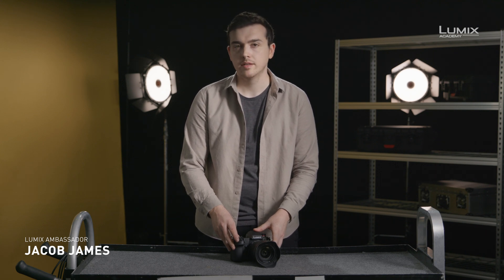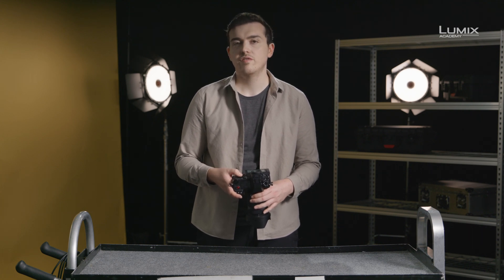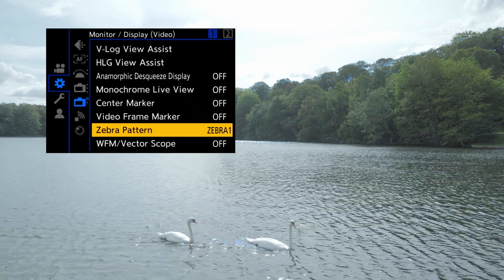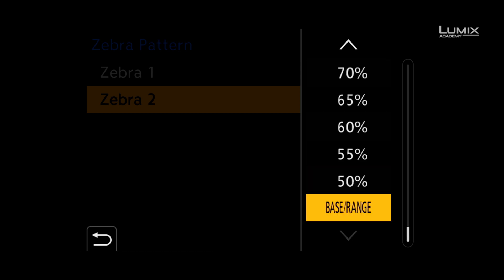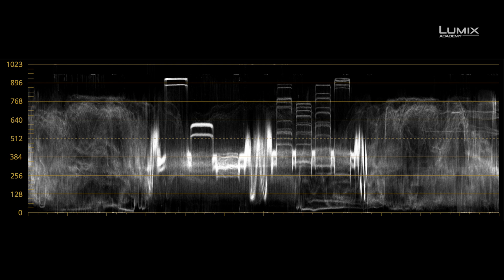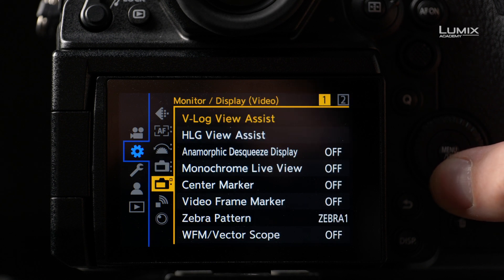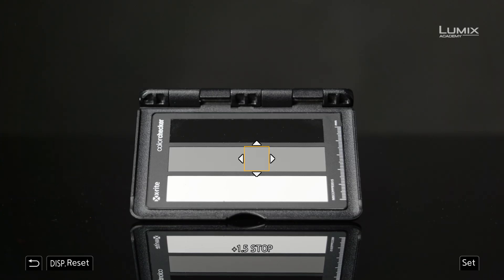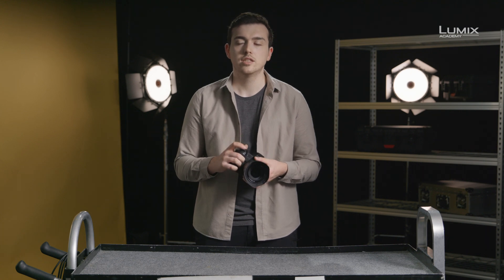Panasonic - LUMIX S series - DC-S1H - Exposure Tools for Video.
LUMIX Ambassador Jacob James introduces you to the exposure tools of the S1H and how to set them. These include Zebras, which allow you to identify areas of the image that are either under- or overexposed, as well as the wave form monitor to keep your overall exposure in sight and controlled while rolling. The Luminance Spot Meter function allows you to see the luminance value of any area of the image in order to easily adjust exposure settings to monitor the consistent values in different lighting situations or set the exposure value quickly with a reference, such as a grey card.